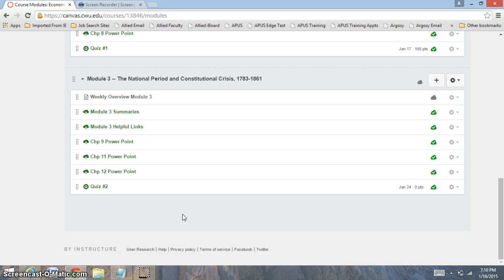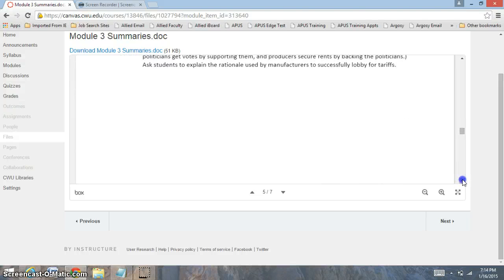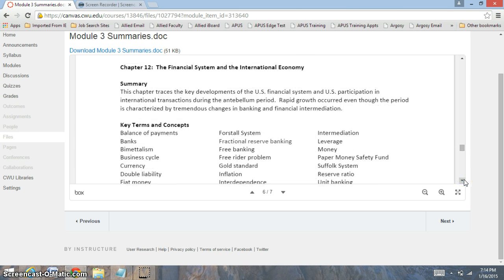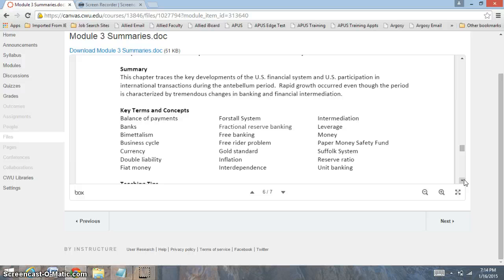CWU Module 3